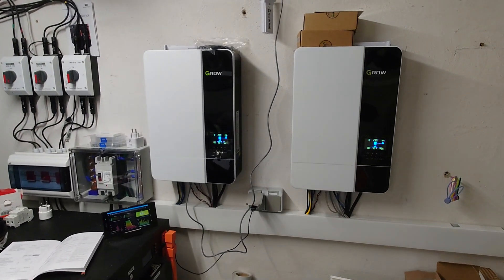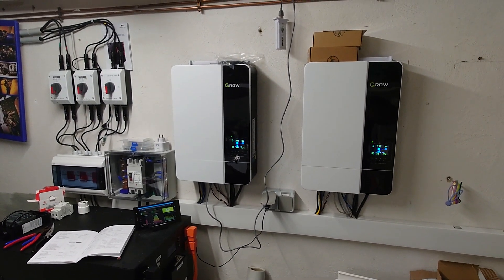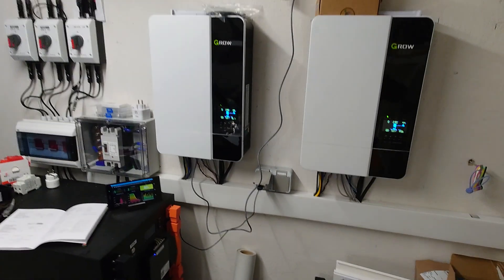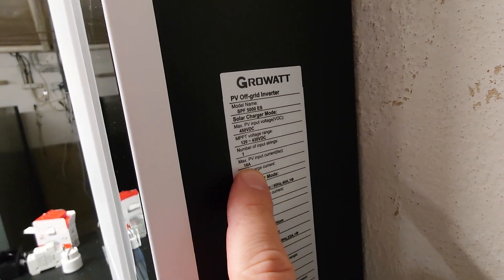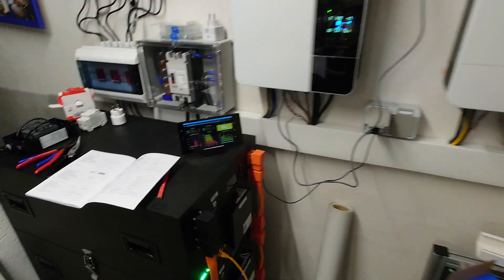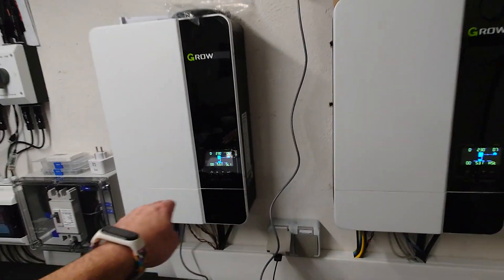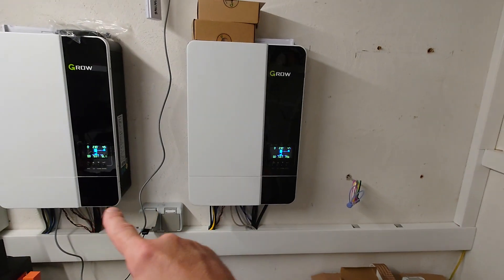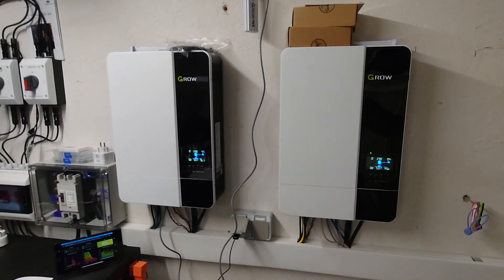Growatt SPF 5000 ES max pv input current and overpanneling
This is a short video in english about the capability of the Growatt SPF 5000 ES and overpanneling the PV input.